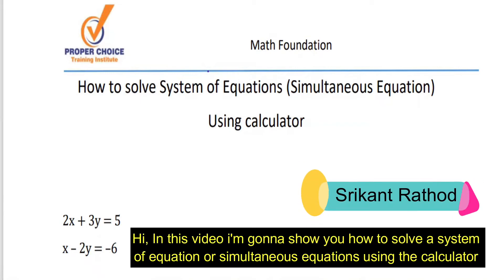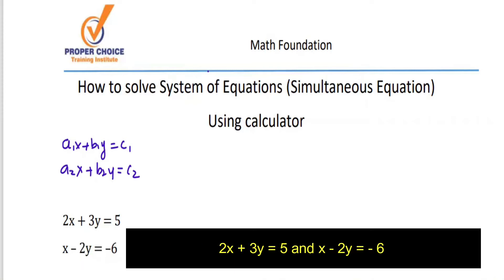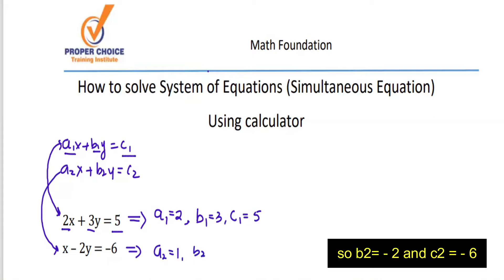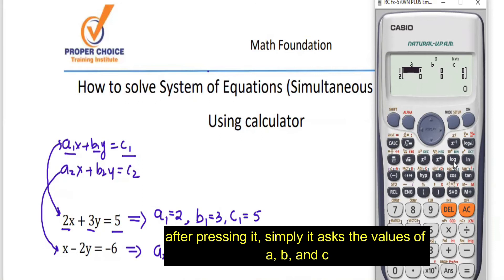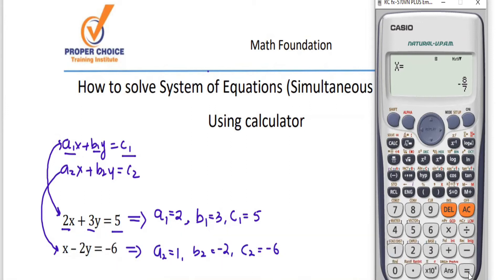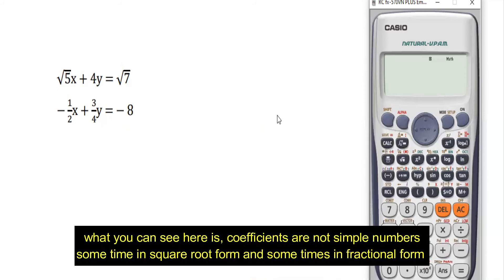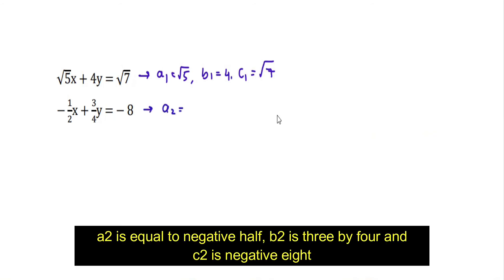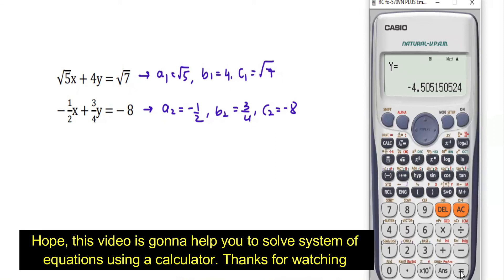Solving System of equation using calculator- CASIO FX991ES PLUS | Calculator skills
This video provides explanation of how to use calculator for solving system of equations(Simultaneous Equations) using a calculator CASIO FX 991ES PLUS. This is the same way of solving equations using other other models such as FX991ES, FX991MS. Helpful for students who is appearing for EmSAT, SAT, ACT Test.